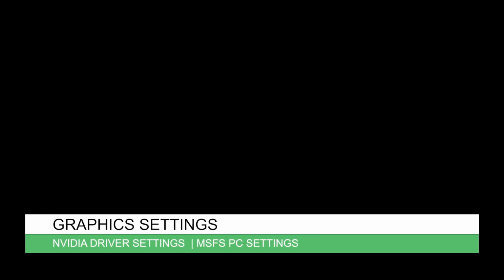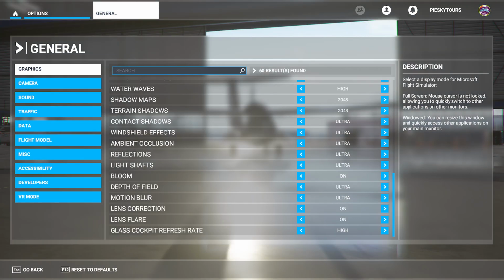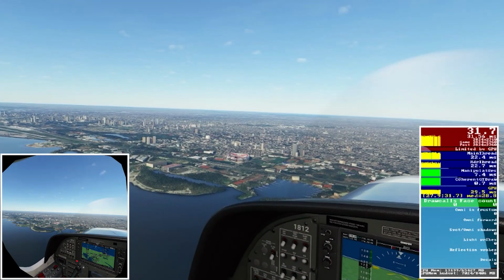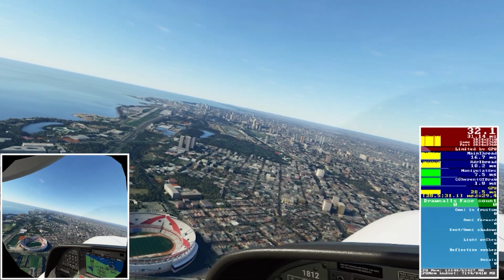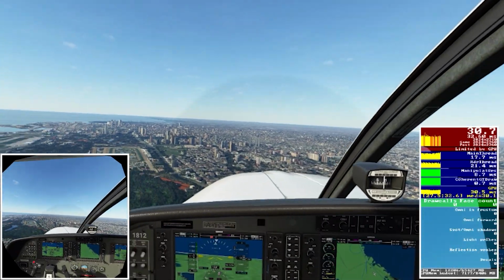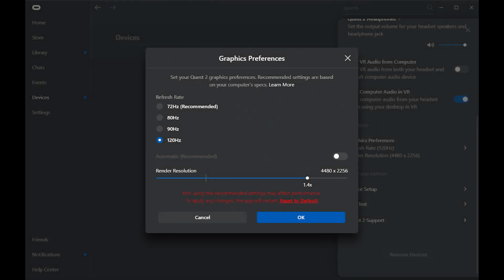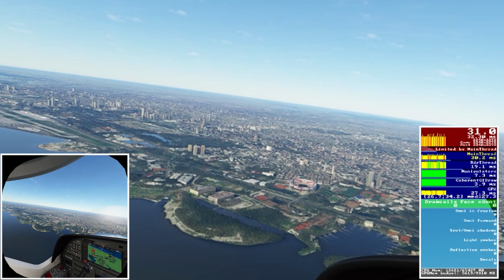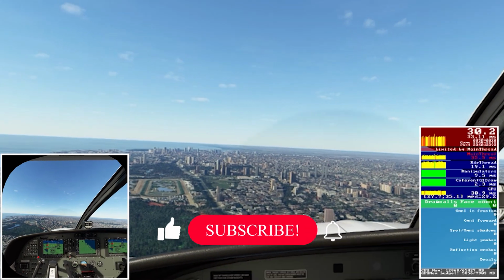MSFS | UPDATED VR SETUP GUIDE | REVERB G2 | QUEST 2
This is my updated VR setup guide for the new Nvidia driver 471.11.
The video tutorial includes VR setup guides for both the Reverb G2 and Quest 2. These are my best settings to date, and I am experiencing zero lag or stuttering - just a buttery smooth VR experience in both headsets without motion reprojection.
I have provided an FPS counter for each demo as well as the VR headset footage. I have included a large and small version of the native view to best represent the smoothness and clarity I am seeing in the headset. As always, I hope this video helps you dial in your own systems and see you in the sky soon!
Chapters
0:00 - Introduction
0:53 - Graphics Settings
1:36 - Reverb G2
4:09 - Quest 2
My setup:
64GB RAM (3200mhZ)
970 EVO Plus NVMe M.2 SSD 1TB
Logitech MK220 Wireless combo
Razer Nari Essential
HP Reverb G2
Quest 2
RØDE Lavalier